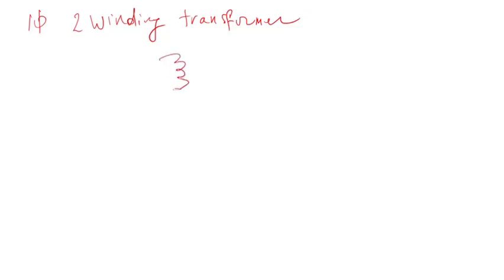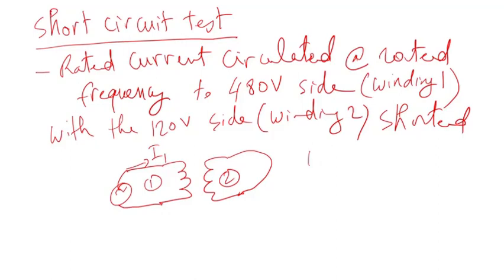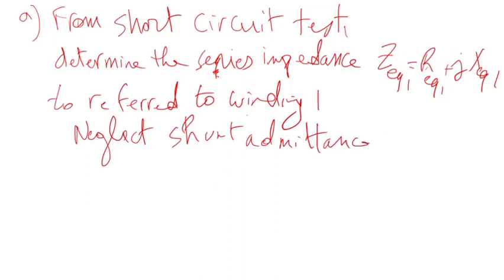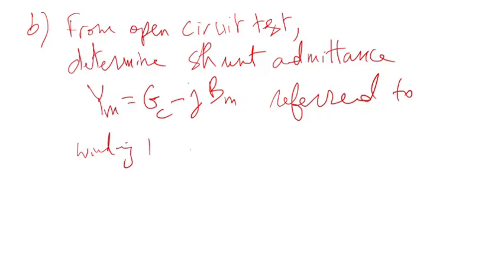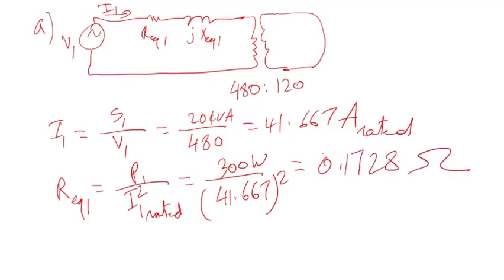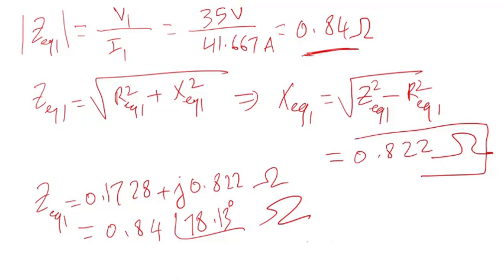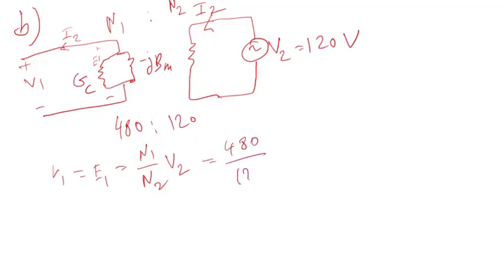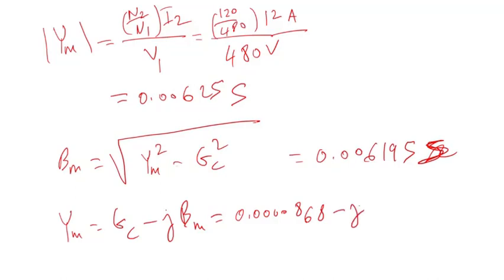FE and PE Exam | Transformer Series Impedance and Shunt Admittance Calculations from Test Data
Short and open circuit tests are applied to transformers to measure load loss, impedance voltage, excitation current, and core losses. Series impedance can be calculated from short circuit test. Shunt admittance can be calculated from open circuit test.

This video goes through both tests of a 20 kVA 480 V / 120 V single-phase transformer to illustrate how to use measured data to build transformer models. This video is useful for anyone seeking to understand how to use transformer test data to calculate series impedance and shut admittance. If you are preparing for the FE and PE exam, then this video is worth watching. If you are a transformer design engineer or test technician, then this video is worth watching. If you are an electric utility engineer who gets involved with transformers, then this video is worth watching.